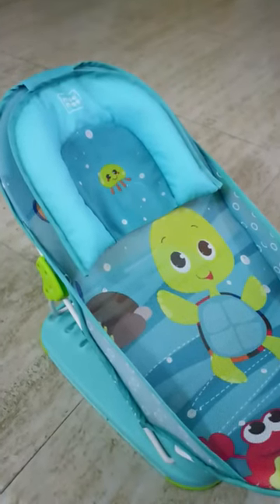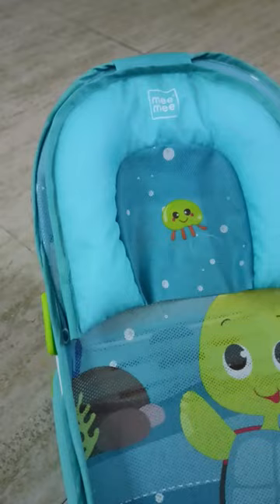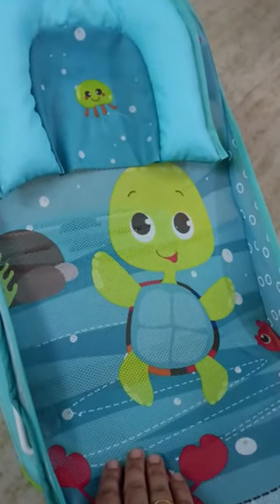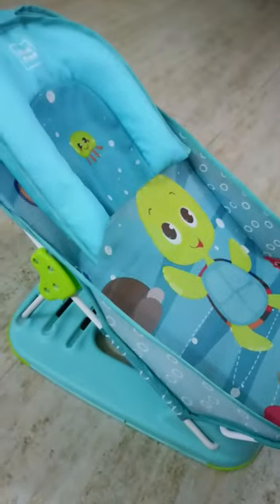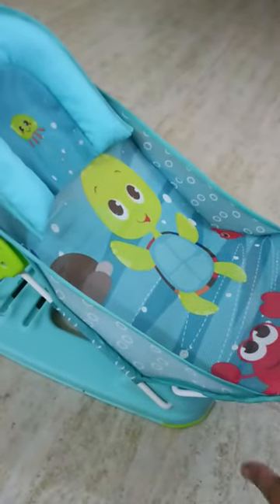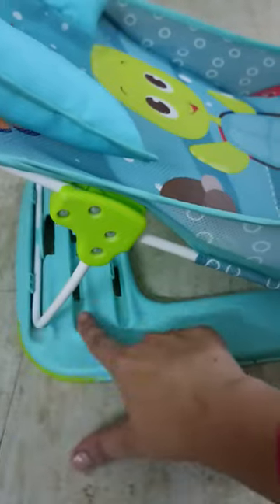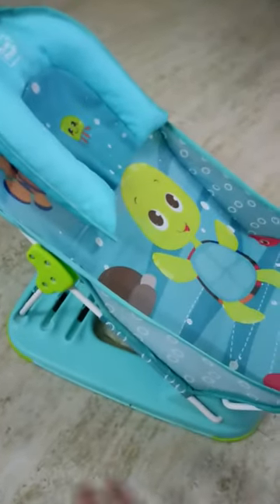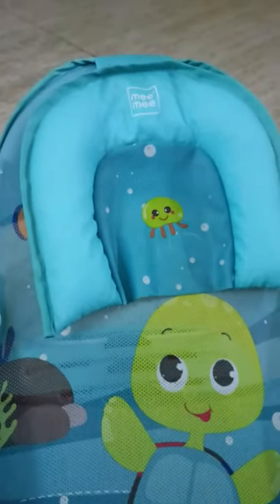New born baby essentials review Mee Mee Baby Bather Chair